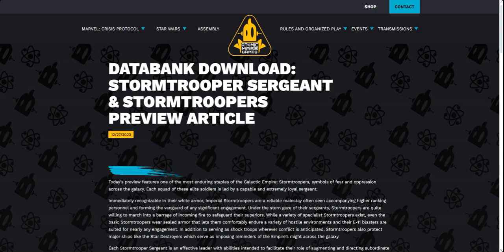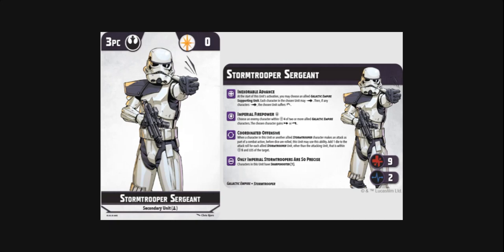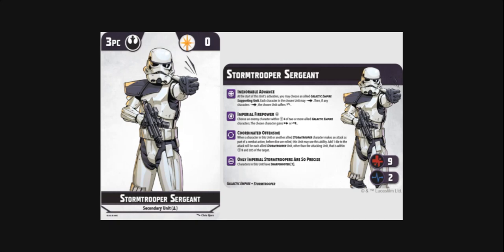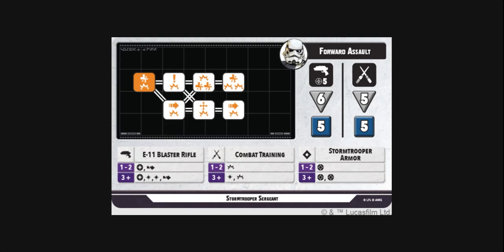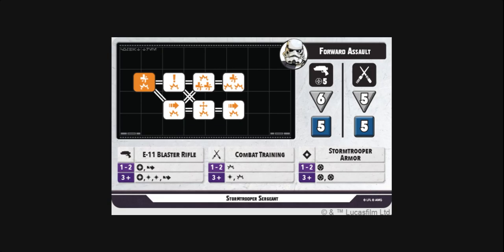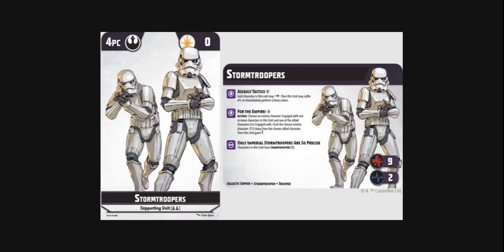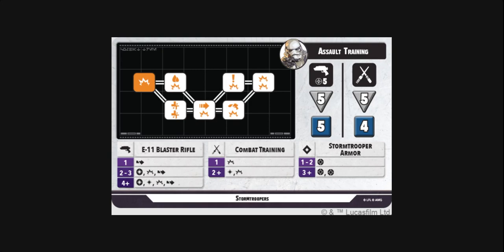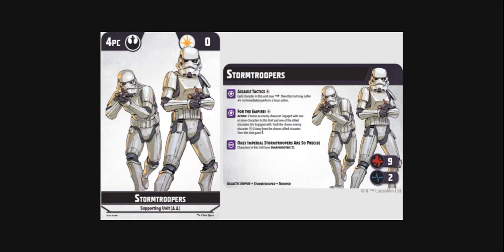Star Wars Shatterpoint - Stormtrooper Sergeant & Stormtroopers Preview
This week we've had a reveal of the cards for the Stormtrooper Sergeant and the Stormtroopers from the Fear and Dead Men Squad Pack!

Lets take a look at what we're seeing in these...

Link to the The High Council Facebook page is below!